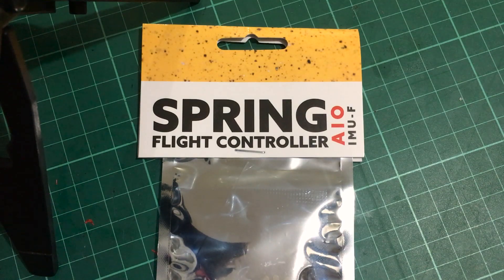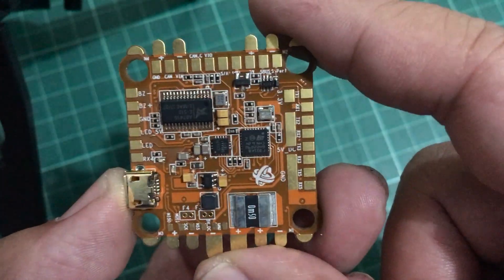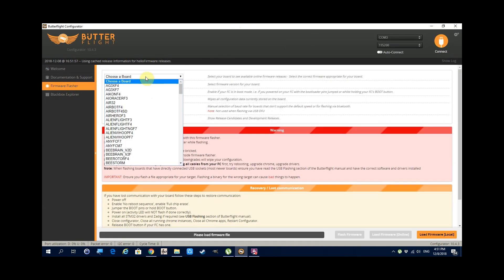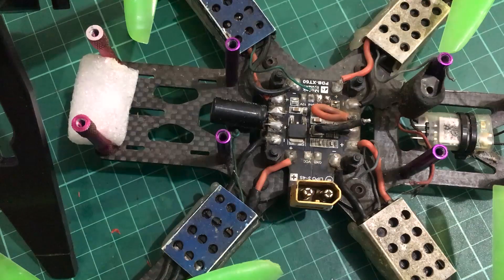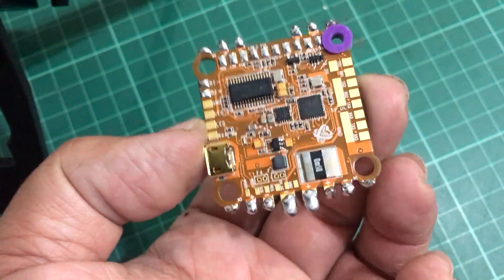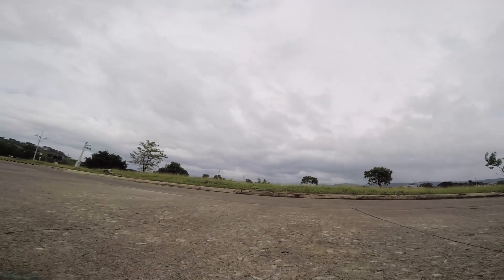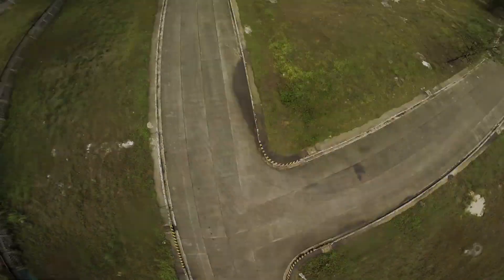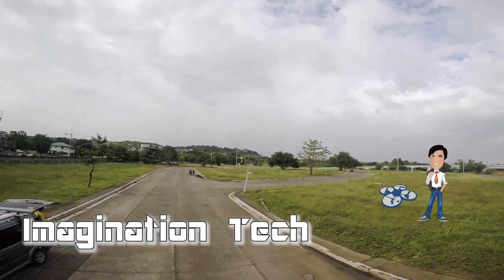Helio Spring AIO Unboxing, Overview, and Setup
I've had this flight controller for a while, but it was only know when the old F3 flight controller on my main quad died that I decided to bring this out! Check out my unboxing (or unwrapping rather) and overview of this flight controller, as well as follow along as I put this flight controller into Sierra!

DRONES
Sierra
-HelioRC Spring AIO FC
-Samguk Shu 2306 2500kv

Runcam 3 Action Cam (Discontinued; get the Foxeer Box 4K instead